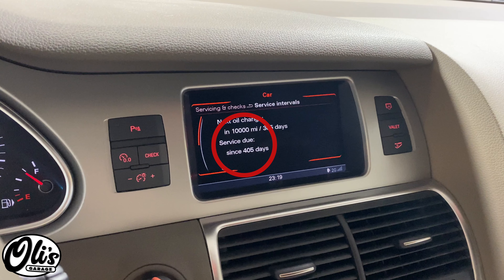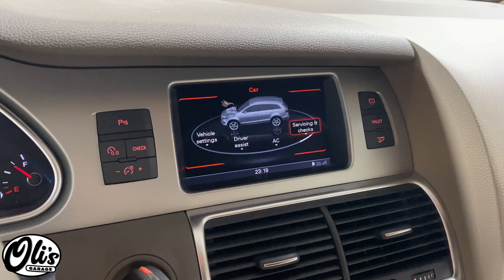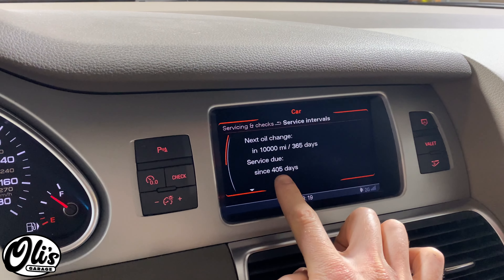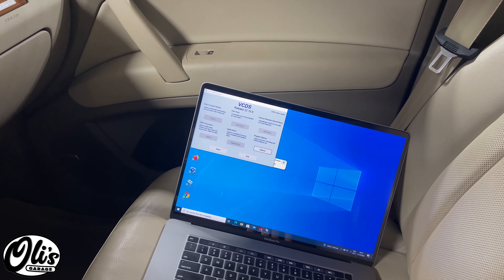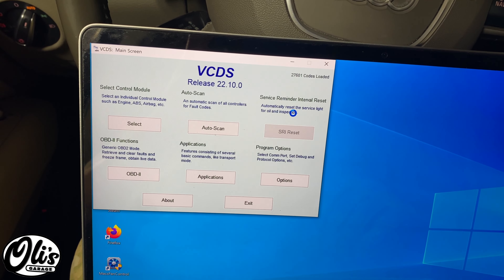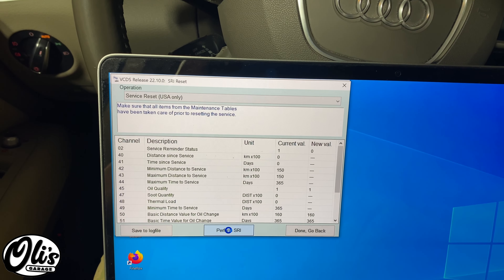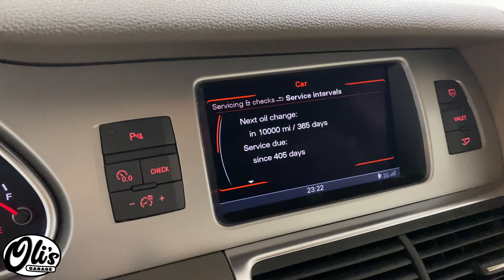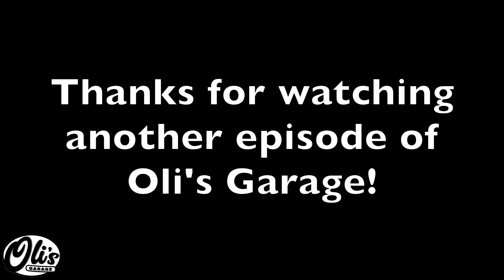Reset Service Interval Audi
How to reset Audi service interval.

Spoiler: you cannot do this from the vehicle.

Think you can dawn the "shade tree mechanic" shirt?